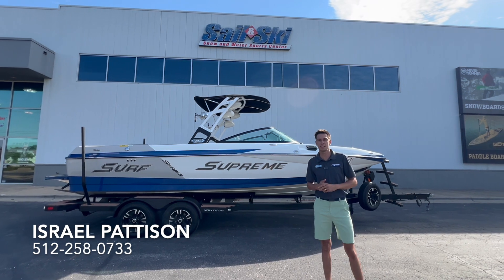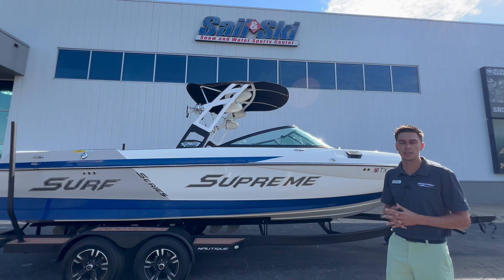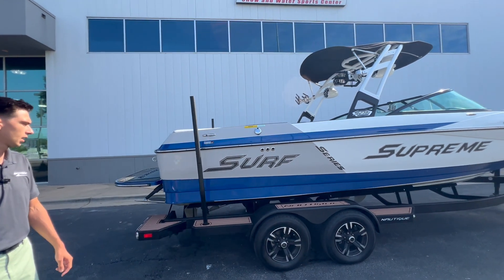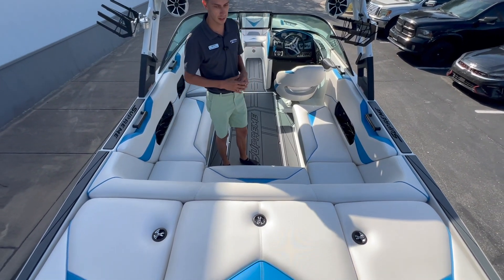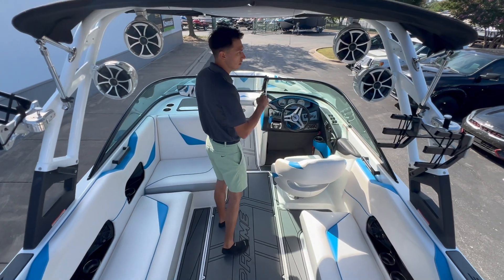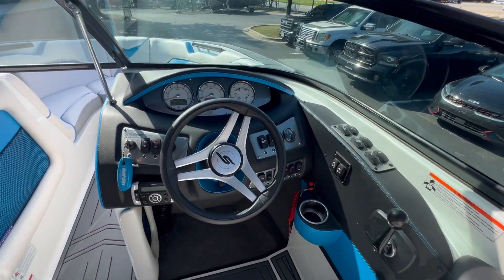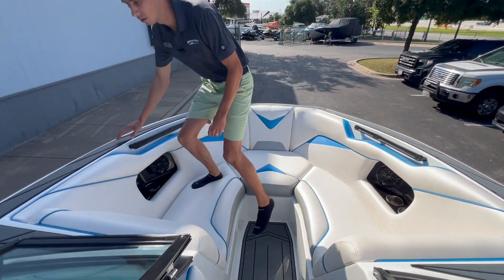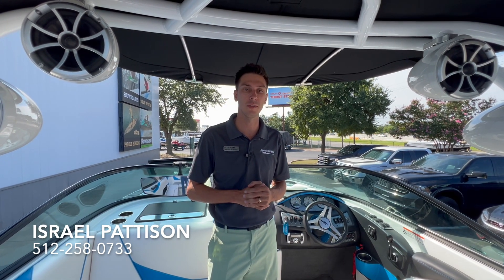Sleek 2016 Supreme S238 FOR SALE | MarineMax Sail & Ski Austin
The 2016 Supreme S238 is the ultimate wake and surf boat, designed to deliver top-notch performance and an unforgettable on-water experience. With its sleek and modern design, this boat is sure to turn heads wherever you take it.

MarineMax Sail & Ski Center Austin 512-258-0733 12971 Research Blvd Austin, TX 78750 | San Antonio 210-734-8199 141 Balcones North San Antonio, TX 78201

00:00 Start
00:10 Exterior
01:25 Interior
03:01 Outro